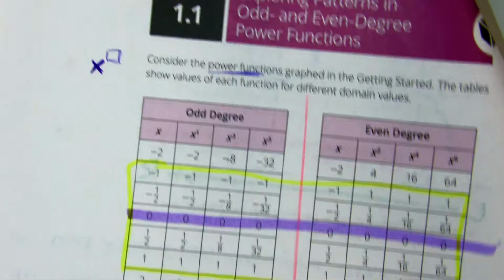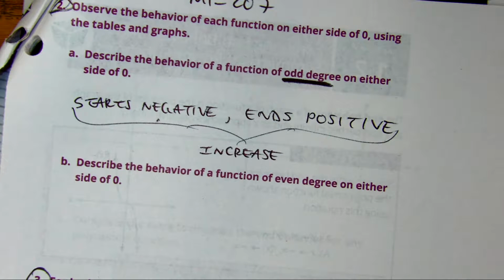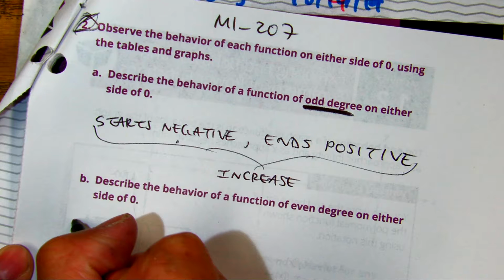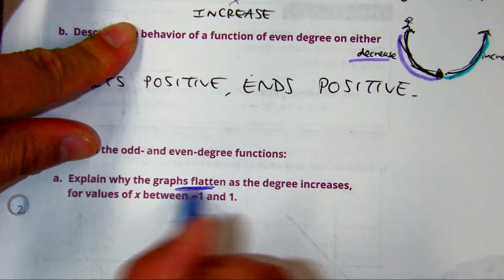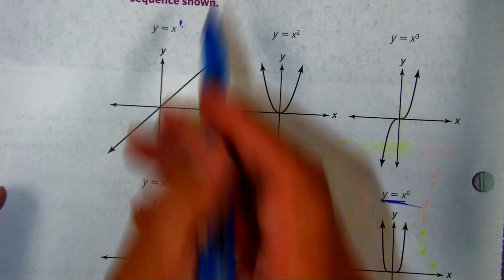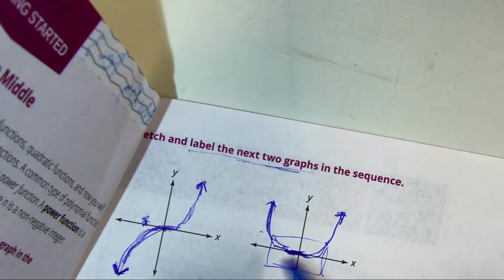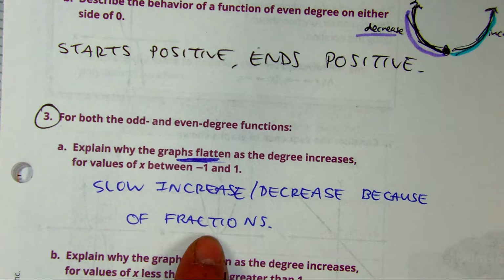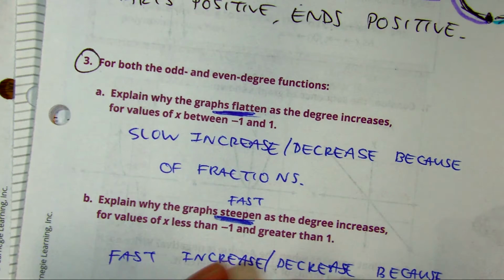1.3.1 page M1 207 activity 1.1 question 2ab 3ab math 5 carnegie